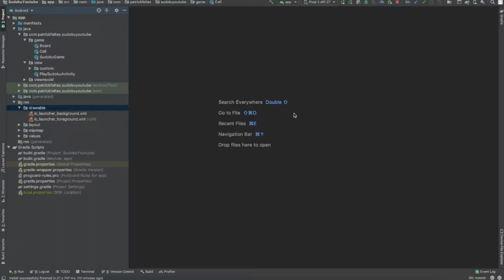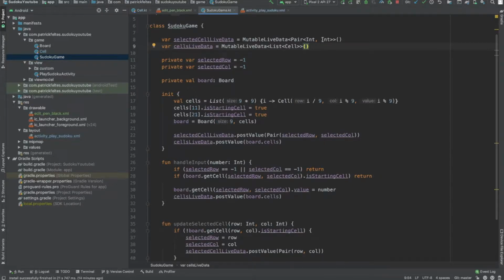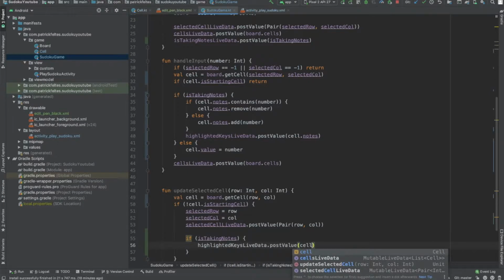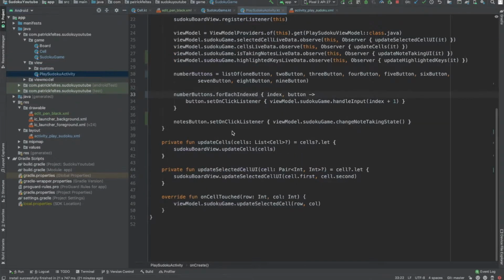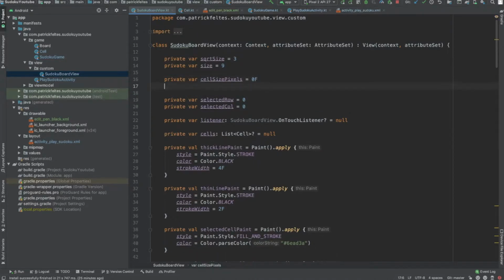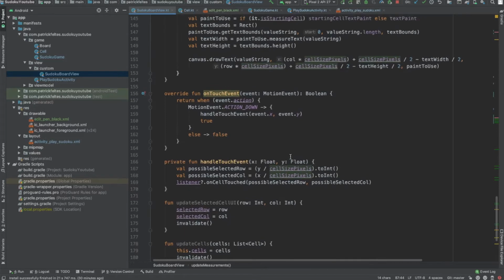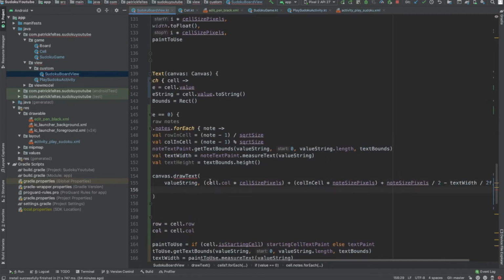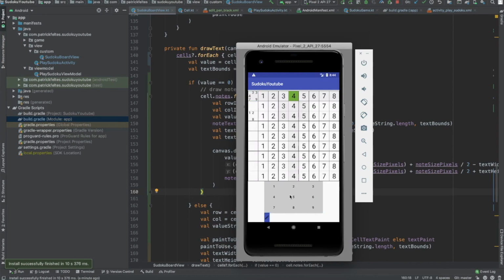Android Sudoku Tutorial in Kotlin #6 - Notes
In this video we add note-taking functionality to our Kotlin Android Sudoku app!

Here is a link to the code from this tutorial on GitHub